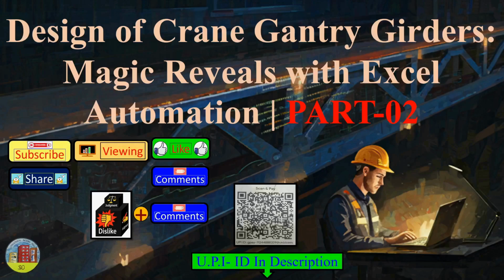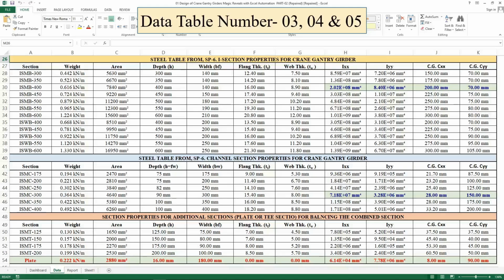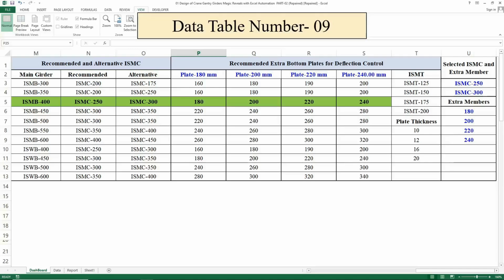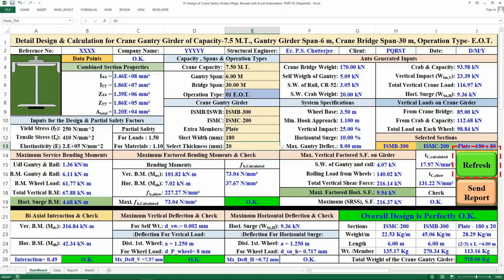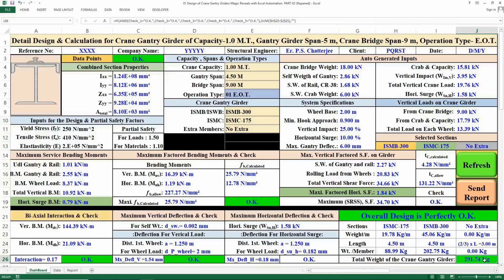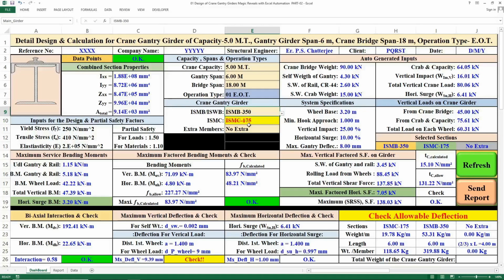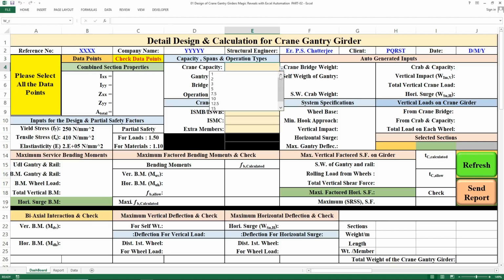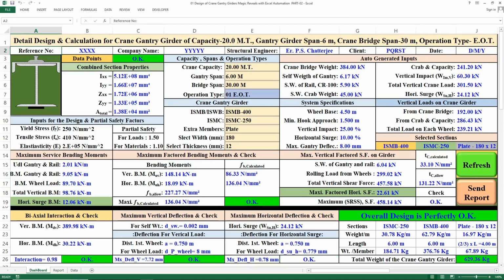✨ MAGIC REVEALS: Gantry Girder Design & Excel Automation | PART-02 🏗️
Title: Design of Crane Gantry Girders: Magic Reveals with Excel Automation | PART-02
Design Crane Gantry Girders in seconds! 🚀 This Part 02 session dives deep into automating IS 800 & SP 38 compliance using Excel VBA. From wheel load calculations to dynamic report headings, see how automation transforms structural design.
This video is the successor to Part 01, where we covered the full theory and loading patterns via a detailed presentation. Now, we apply those formulas directly into Excel to build a professional, automated tool.
In this tutorial, I break down the logic for:
✅ Automated Calculations: Determining the maximum wheel load on the Gantry Girder.
✅ SP 38 Application: Recommended spans for Gantry Girders (4.5m to 6.0m) and Crane Bridges. ✅ Maximum Shear Force: Calculation methods for absolute maximum shear.
✅ Bending Moment Logic: Step-by-step wheel placement for peak moments.
✅ Impact Loads: Accurate determination of Vertical Impact and Horizontal Surge Loads.
⚙️ TECHNICAL SCOPE
• Crane Capacity: 1 to 20 Metric Tons
• Crane Bridge Span: 9.0 to 30 Meters
• Standard Compliance: IS 800 and SP 38
• VBA Features: Custom "Refresh" and "Data Transfer" buttons for seamless data management.
📊 GET YOUR FREE EXCEL SHEET
I share my custom-built engineering tools for FREE to support the Structural Design Only community and help young engineers grow.
To Request Your Sheet:
1. Comment the name of the sheet below.
3. Subject: Excel Sheet Request – [Sheet Name]
4. Please don't Request more than one sheet per month.
❤️ SUPPORT & COLLABORATION
If you find value in these tutorials, please consider supporting this DIY educational initiative:
Topics Covered:
Crane Gantry Girder Design Excel, IS 800 Steel Design Tutorial, SP 38 Crane Girder, Excel VBA for Civil Engineers, Automated Structural Design Tools, Wheel Load Calculation for Gantry Girder, Maximum Bending Moment Gantry Girder, Structural Engineering Automation.